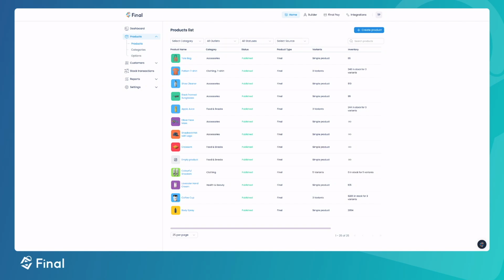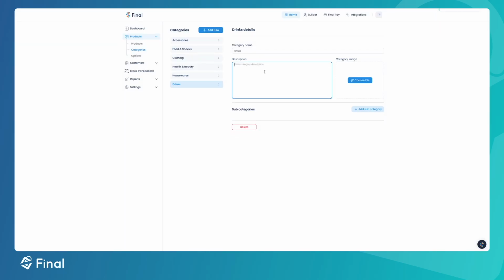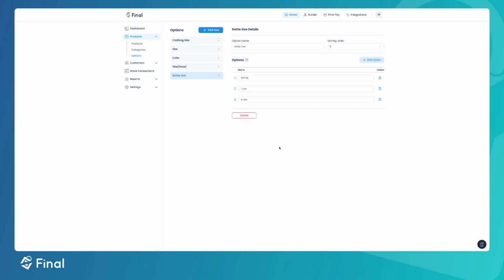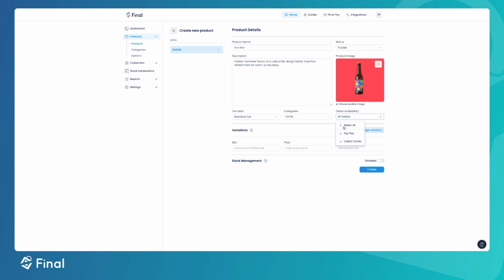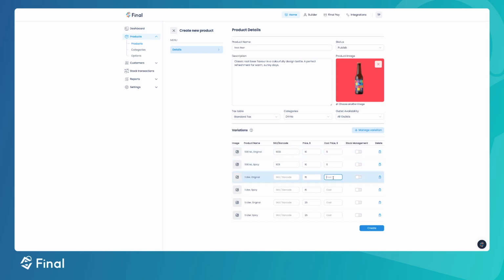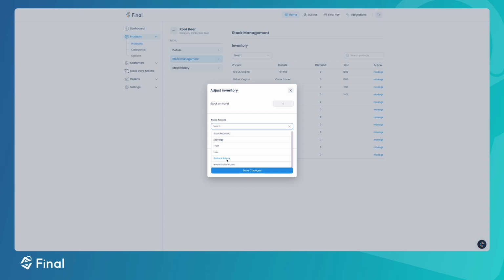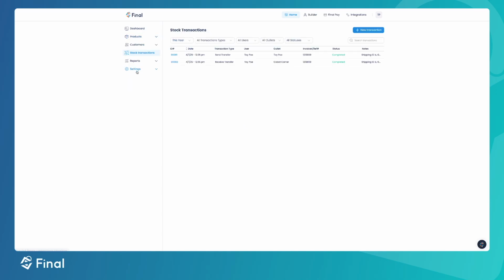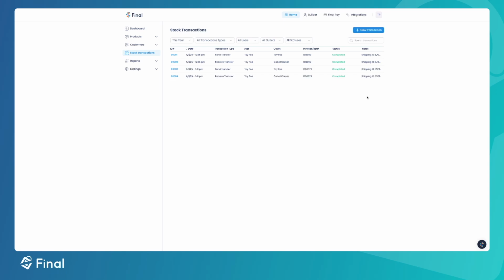How to Manage Products, Variations, and Taxes with Final Hub—Complete Guide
Learn how to efficiently manage your products within Final Hub! In this video, we'll guide you through the essential steps of product creation, variation setup, inventory control, and more.

00:00 – Introduction
02:10 – Creating Product Categories
03:36 – Managing Product Variations
05:51 – Configuring Taxes
07:19 – Barcode and Quick Search Features
10:02 – Stock Management Basics
11:56 – Advanced Inventory Tracking
13:22 – Streamlining Stock Transfers

We'll cover:

Adding new products: Learn how to input product details, set pricing, and add images.
Creating variations: Easily manage products with different sizes, colors, or other options.
Organizing with categories: Structure your product catalog for easy navigation and reporting.
Managing inventory: Track stock levels, receive shipments, and perform stock adjustments.
Streamlining operations: Discover tips and best practices for efficient product management.
This video is perfect for:

New Final Hub users who want to learn the basics of product management.
Existing merchants looking to optimize their product workflows and inventory control.
Anyone who wants to maximize the efficiency of their Final Hub system.
Don't forget to check out our "Master the Merchant Hub" playlist for more in-depth Final Hub tutorials!